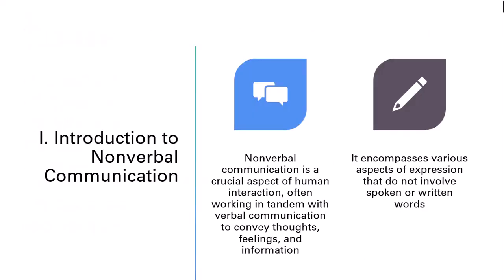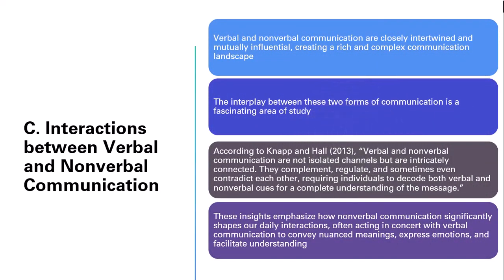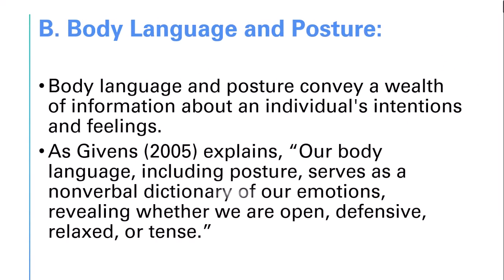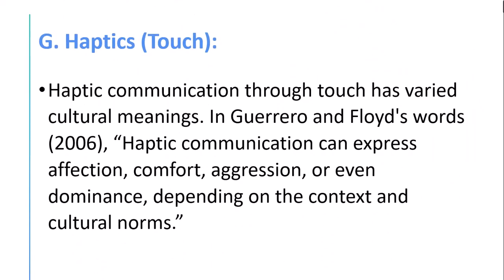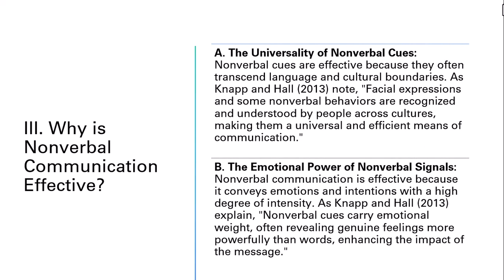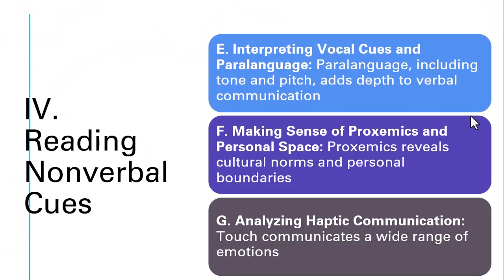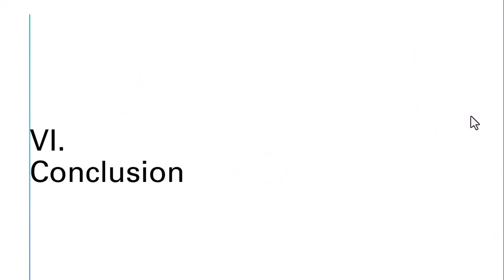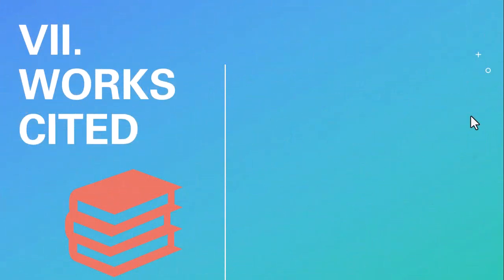Lecture 3: Nonverbal Communication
This is the third lecture of the Communication Practices module, which focuses on:Nonverbal Communication
The key points of this lecture include:
I. Introduction to Nonverbal Communication
II. Types of Nonverbal Communication
III. Why is Nonverbal Communication Effective?
IV. Reading Nonverbal Cues
V. Cross-Cultural Perspectives on Nonverbal Communication
VI. Conclusion
VII. Works Cited